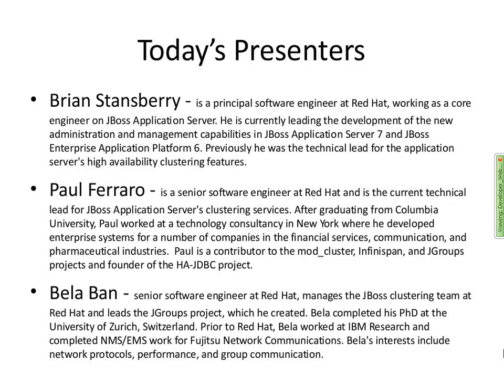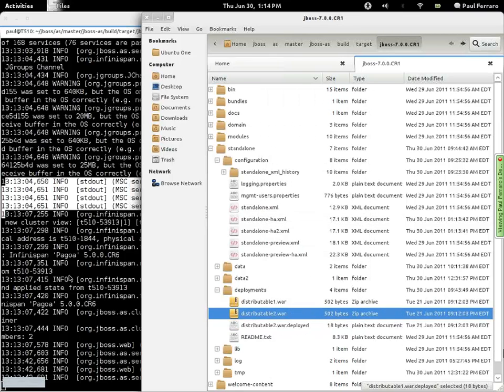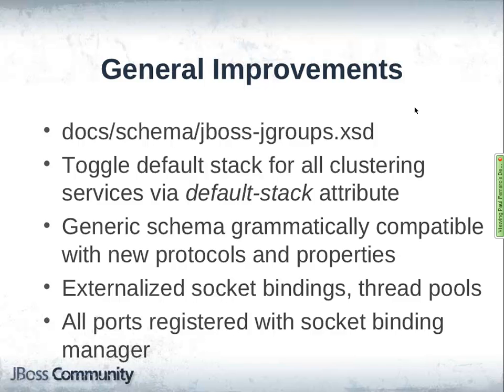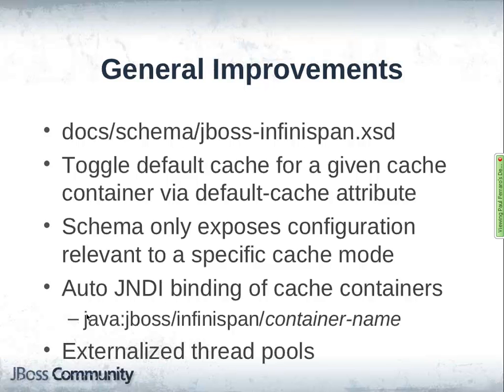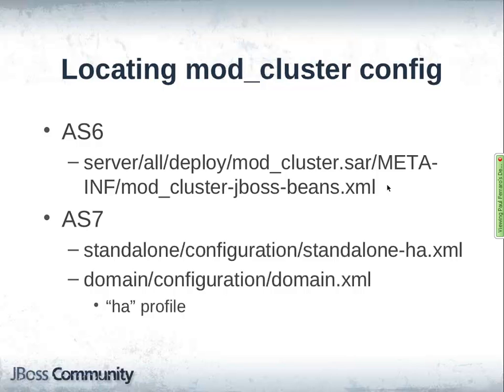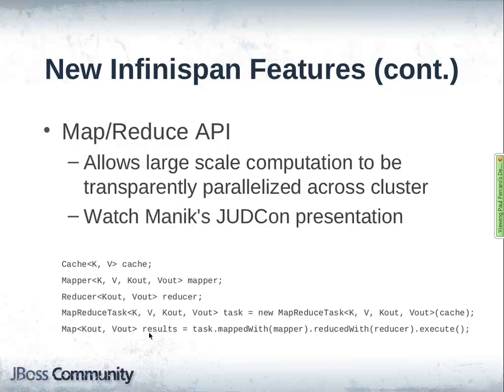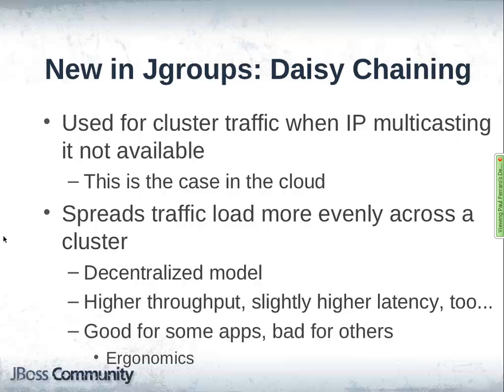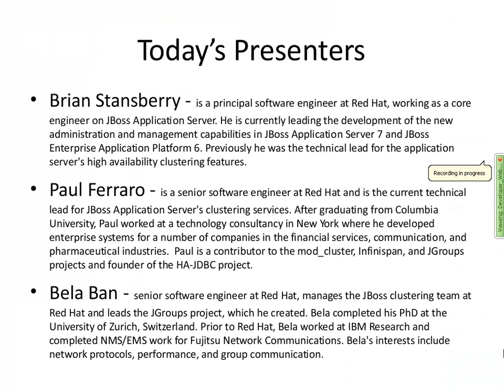Clustering for High Availability (HA) with JBoss AS7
Rapid adoption of JBoss AS by developers has been one of the Open Source success stories of the last decade. What we're seeing now is the next phase of adoption with Fortune 500 companies worldwide choosing to deploy JBoss AS and JBoss EAP to support business critical applications in production. We've heard from our customers that the key requirement for production deployment is powerful and reliable HA, and with JBoss AS7 we've built on our longstanding reputation.

In this session, Paul Ferraro will deep dive into how to configure and tune the clustering capabilities of JBoss AS7. Bela Ban will then give you a glimpse into the future of cloud-scale clustering.